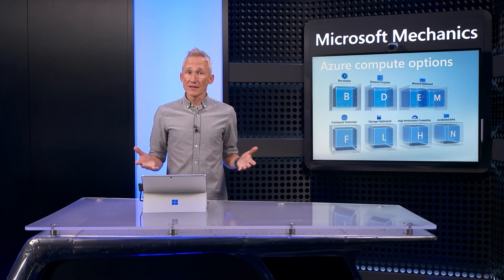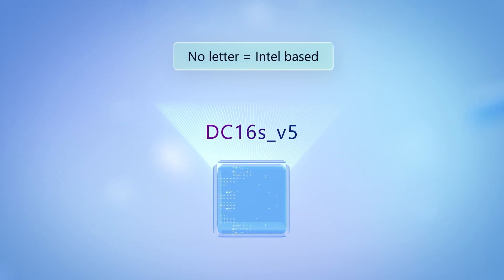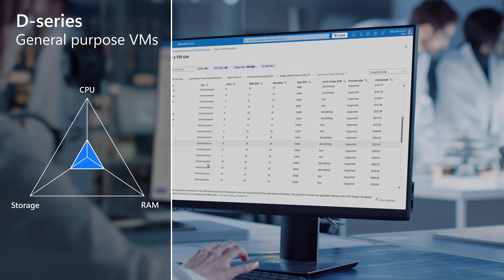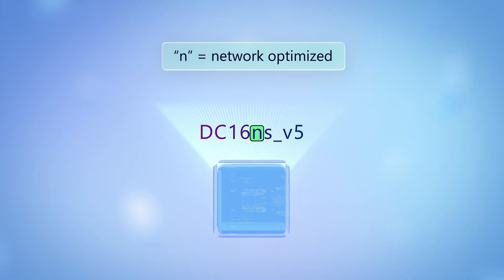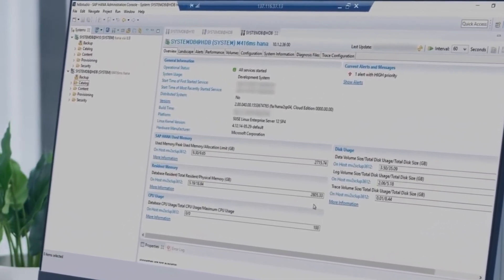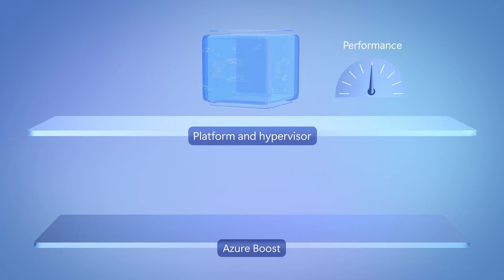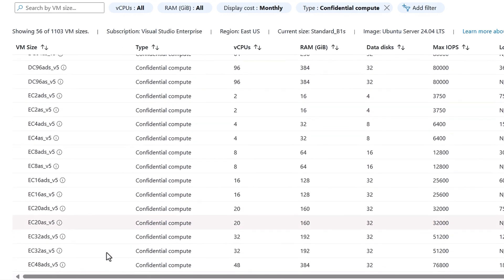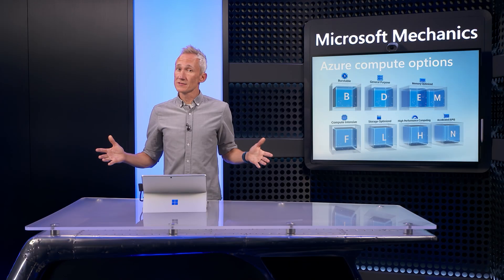How to choose the right Virtual Machine on Azure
Build and run everything from simple web apps to AI supercomputing by matching each workload to the right Azure VM in minutes. Find and know exactly what you’re provisioning by understanding the naming format to see CPU type, memory, storage, and features before deployment to match what your app or workload needs. Use free tools like Azure Migrate to right-size and plan.

Matt McSpirit, Microsoft Azure expert, shows how to choose, size, and deploy workloads such as burstable web apps, massive in-memory databases, GPU-driven AI training, and high-performance scientific modeling, all with automatic scaling and confidential computing when needed.

► QUICK LINKS:
00:00 - Azure Virtual Machines
01:12 - Decode Azure VM Names
01:28 - Right-Size with Azure Migrate
02:15 - B series
02:45 - D series
03:23 - E series
04:14 - F series
04:29 - L series
05:01 - M series
05:23 - Constrained vCPU VMs
05:49 - H series
06:20 - N series
06:55 - Azure Boost
07:24 - Confidential VMs & Deploying your VMs
08:28 - Wrap up